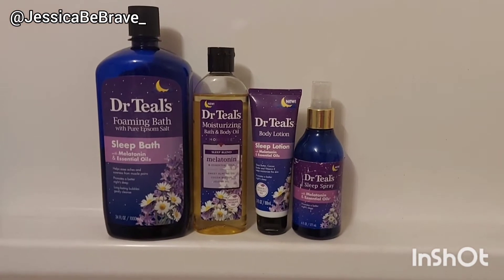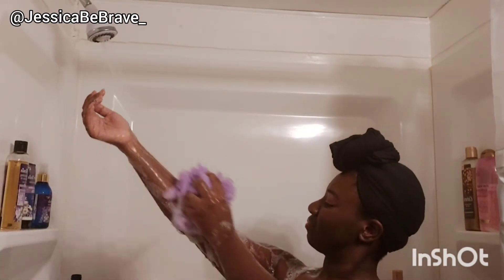LAVENDER 🌸 SCENTED HYGIENE SHOWER ROUTINE || DR TEAL'S SLEEP COLLECTION || UPDATED ROUTINE🌟 + CHAT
Musician: Jef

Musician: LiQWYD